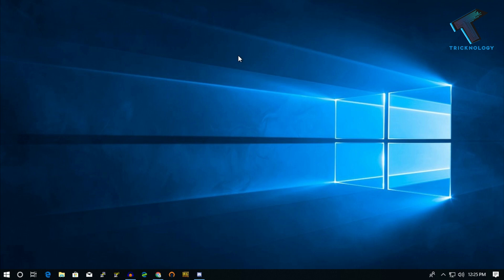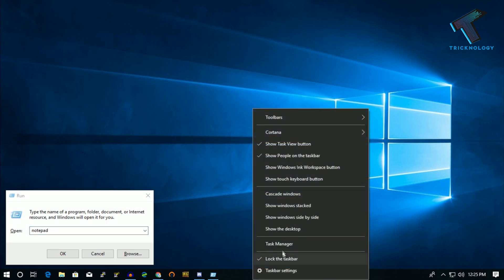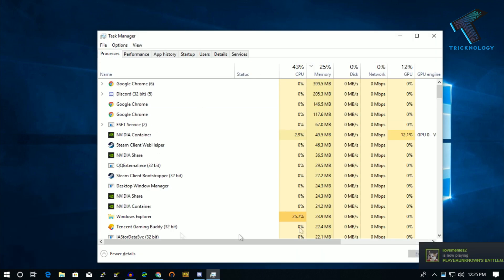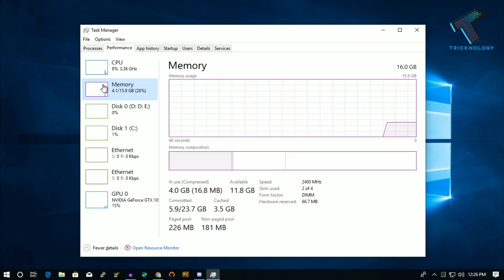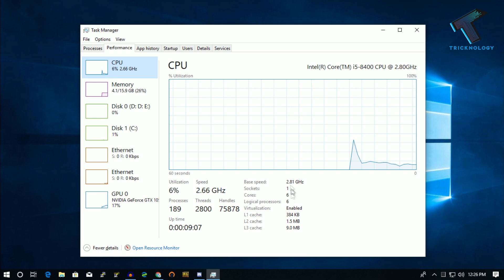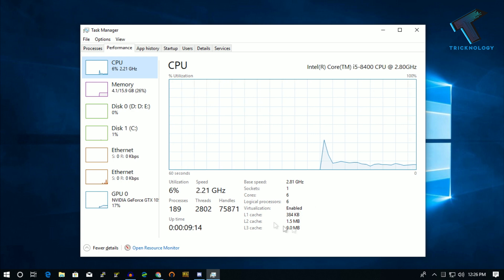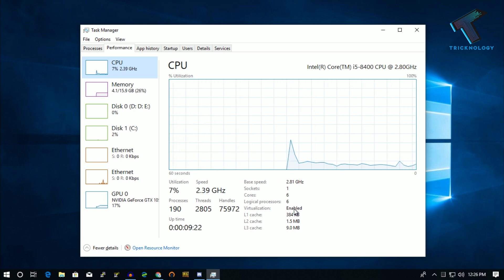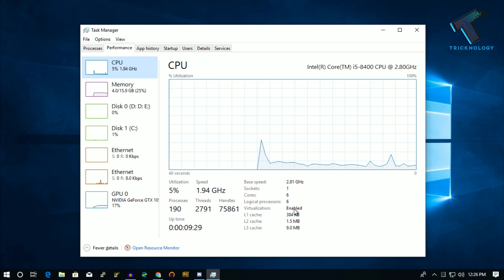How To Check Virtualization is Enabled or Not in Windows 10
In this video, I will show you guys how to check your windows 10 computer virtualization is enabled or disabled.

run command: taskmgr

1. Mic
2. Microphone Stand
3. Headphone
4. Phone
5. Strip LED Light
6. Camera